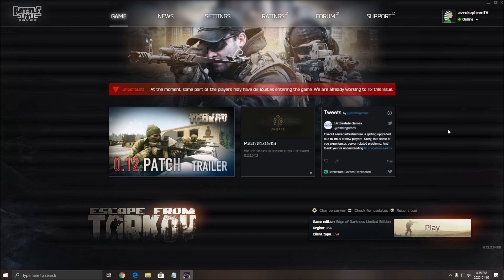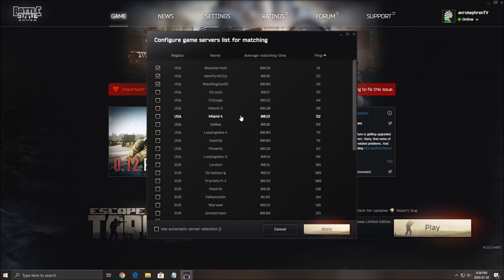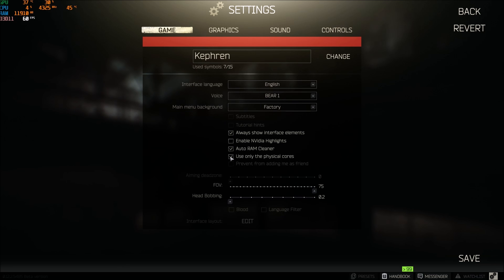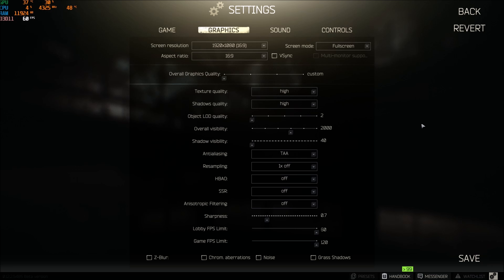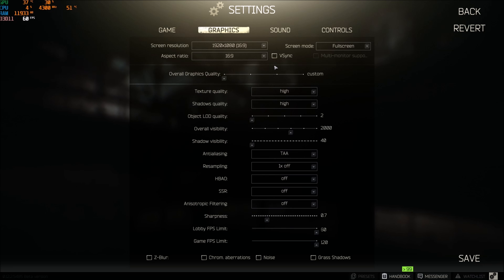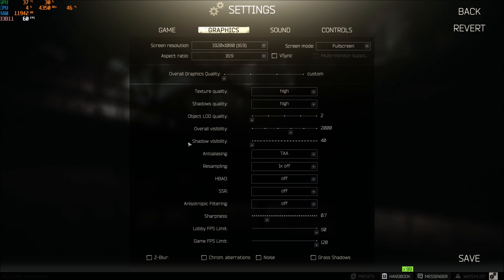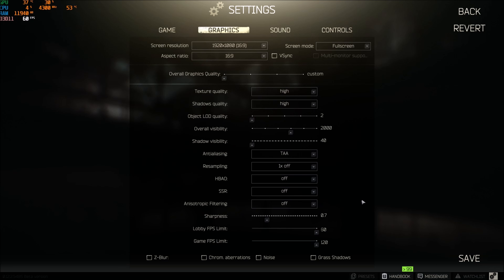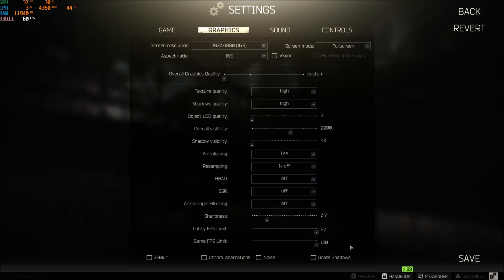[2020] Escape from Tarkov 0.12 - How to BOOST FPS and Increase Performance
This is a simple tutorial on how to improve your FPS on Escape from Tarkov 0.12. This guide will help you to optimize your game.

This video will teach you guys how to optimize Escape from Tarkov 0.12 for the best increases possible to boost fps reduce lag stop stuttering fix spikes and improve visuals within EFT.

My Configuration:

CPU: Ryzen 3900x
GPU: Nvidia EVGA 2070 Black Gaming 8 gig
Ram: 32 GIG DDR4
Headset: Hyper X Cloud 2
Headphone: Sennheiser HD 598 Special Edition
Microphone: Blue Yeti
Keyboard: HyperX Alloy FPS Pro Tenkeyless
Mouse: Logitech G305
Mousepad: Corsair Vengeance MM200 Wide edition
Camera: Logitech C920